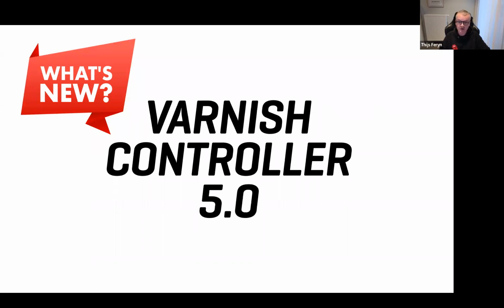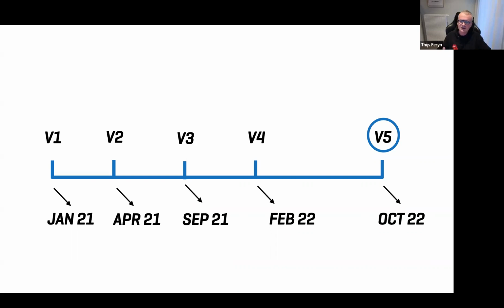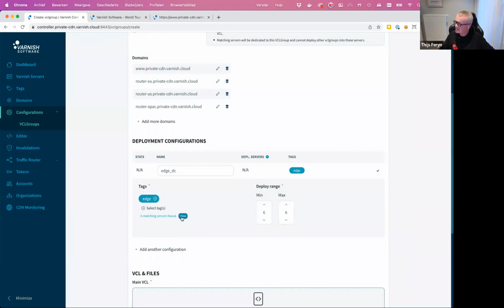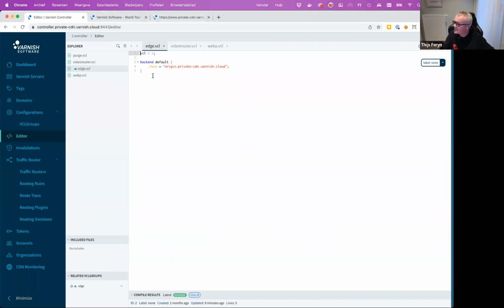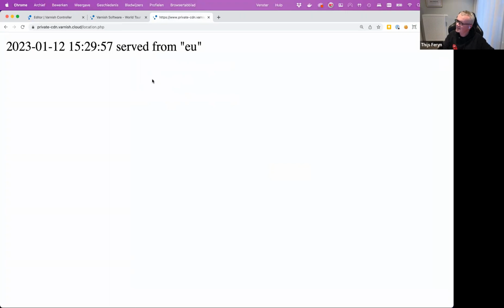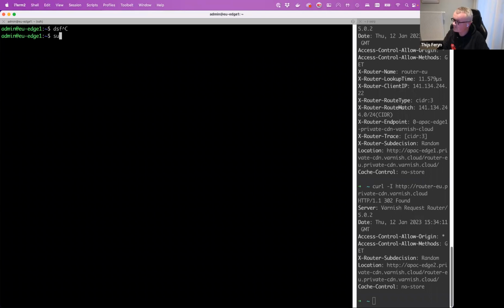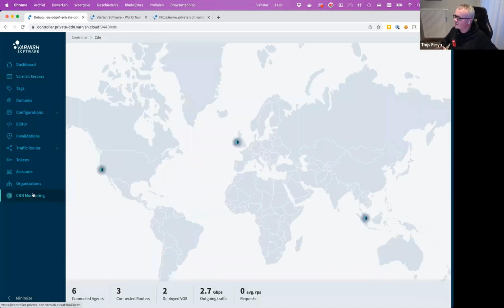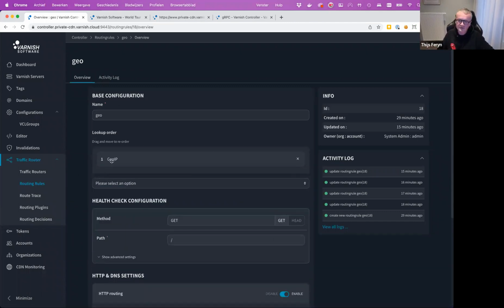Attain Actionable Insights with Varnish Controller 5.0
Varnish Controller makes it easy to deploy, run, and manage your Varnish Clusters, streamlining your scaling and automating daily workflows. Now, the latest version, Controller 5.0, is finally here, making it easy to gather all your Varnish data in one place.

Controller 5.0 offers significant expansions to its functionality and customizability, as well as brand new features in the form of CDN mapping and Private Agents.

Users with the Traffic Router Upgrade can now use CDN mapping to get a complete picture of network health and traffic loads, gaining a bird’s eye view of your full Varnish setup. This offers a huge advantage in the form of data-driven insights that can be used to maximize your system efficiency, security, and reliability.